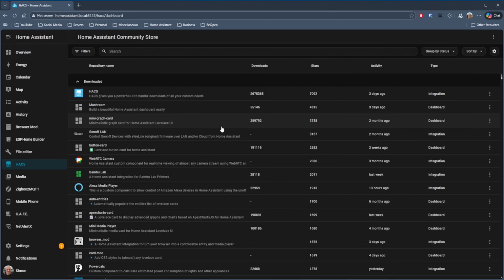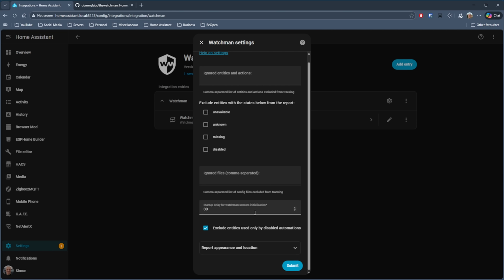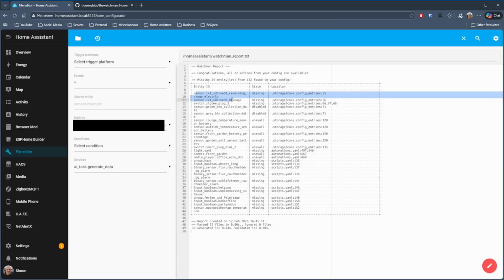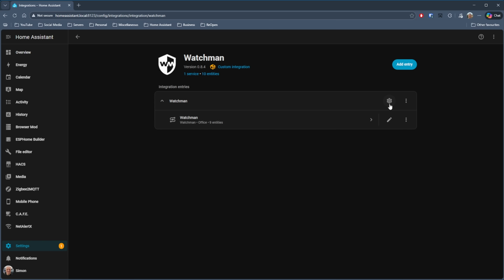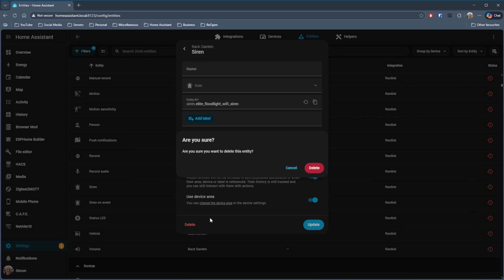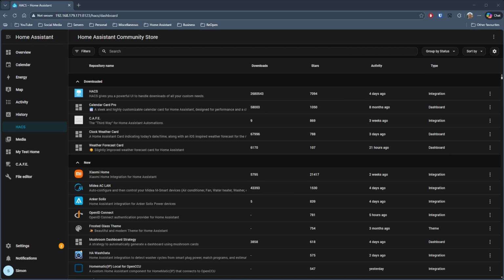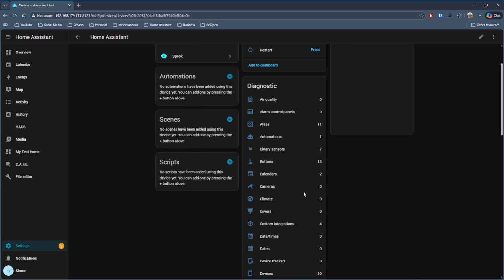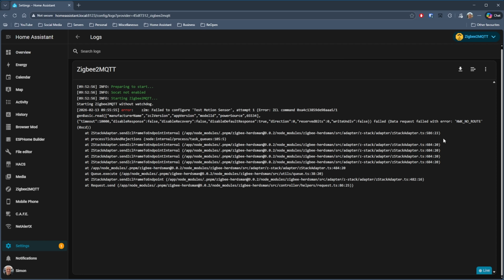Clean Up Home Assistant and Boost Your System Performance!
If you’ve been running Home Assistant for a while, chances are your system is hiding clutter you don’t even realise exists. Old devices, orphaned entities, broken references, and unused statistics can quietly build up and impact performance.

In this video, I’ll show you how to properly clean up your Home Assistant instance so it stays organised, efficient, and running at its best.

We’ll cover:

✅ Finding broken references and unused entities using Watchman
✅ Removing orphaned entities safely
✅ Fixing statistics database issues
✅ Monitoring system problems with Spook
✅ Checking logs for hidden errors and warnings
✅ Best practices to keep your system healthy long term

Whether you’re troubleshooting performance issues or just want a cleaner smart home setup, this guide will help you keep everything running smoothly.

0:00 Intro
0:36 Welcome & The Problem
1:34 The Watchman
3:05 Configuration
3:25 Exclude Entities
3:50 Ignore Files
4:17 Running The Report
5:28 Report Output
7:50 Scripts YAML Issues
8:05 Orphaned Entities
8:25 The Problem
8:50 Fixing The Problem
9:36 Database Statistics
10:36 Should You Delete?
10:50 Spook
11:34 An Example
11:54 Installing Spook
13:02 Entities
13:16 System Logs
13:58 SwitchBot Error
14:30 Supervisor Logs
14:48 Zigbee2MQTT Logs
15:11 Summary